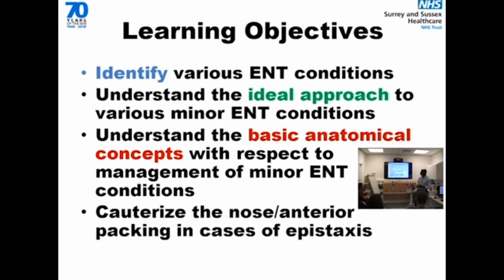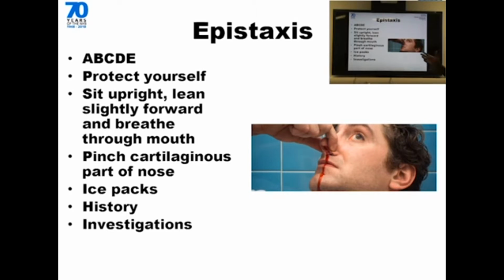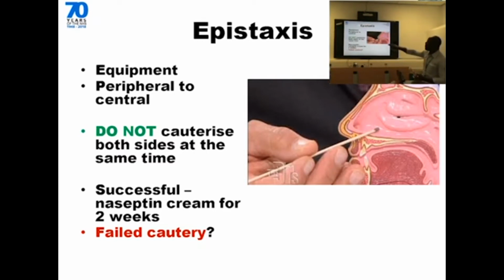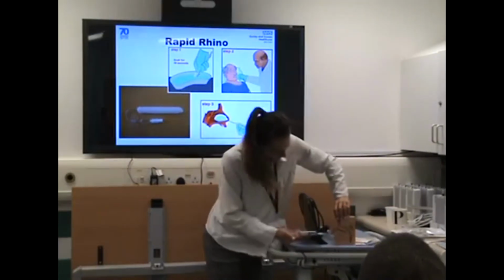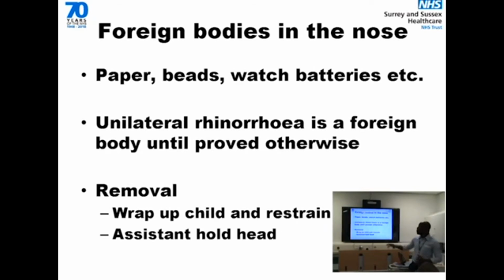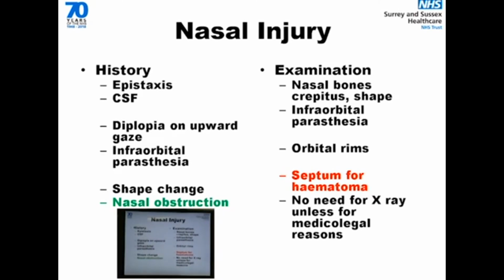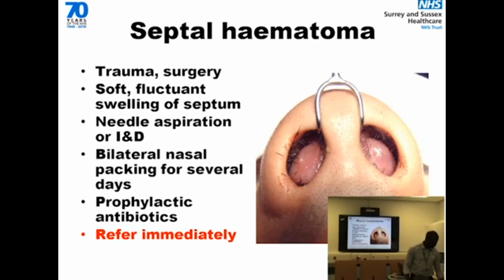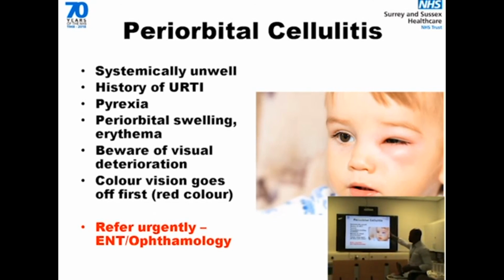ENT training session for ED clinicians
SaSH NHS Trust make no representations or warranties of any kind, express or implied, about the accuracy, reliability or efficiency with respect to any of the training contained within these videos. All of these videos are for SaSH staff training reference ONLY. These videos have not been endorsed by SaSH NHS Trust and viewers should not rely on any information contained within our videos.

SaSH NHS Trust and the staff involved in the making of these videos are not responsible for any loss or damage, including without limitation, indirect or consequential loss or damage, personal harm, or any loss or damage whatsoever arising from viewing any videos posted on this channel.